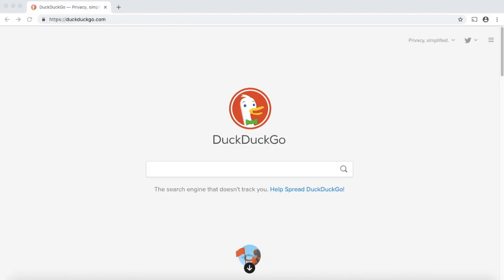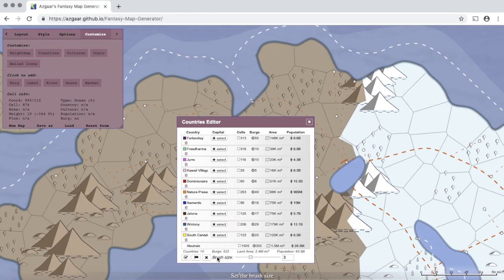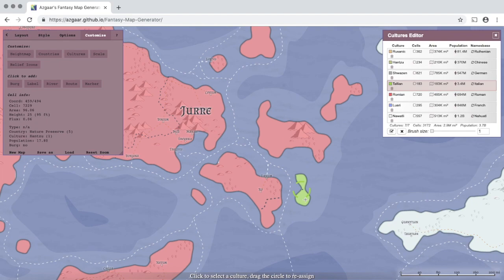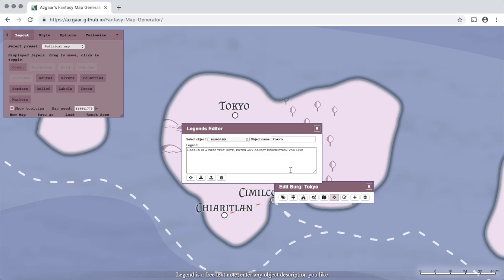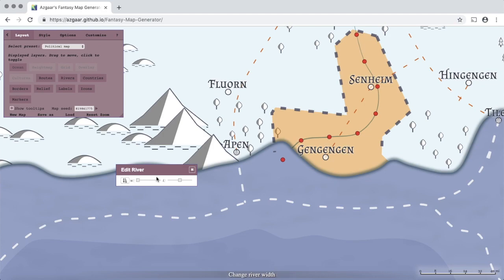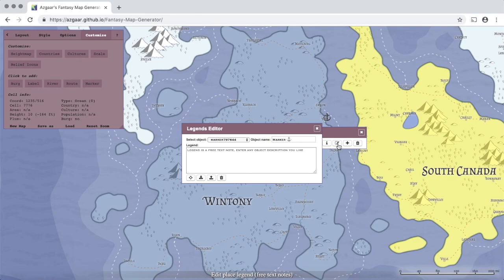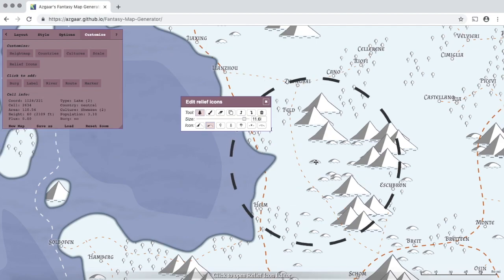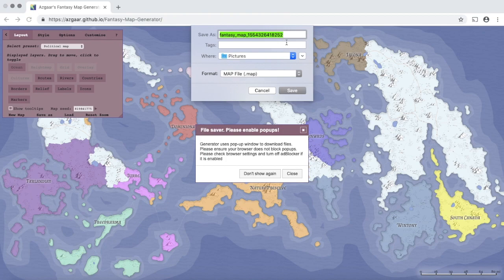Exodus Azgaar Fantasy Map Generator Editing Tutorial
A tutorial on how to customize your maps for the Exodus NS CON RP.

0:00 - Introduction
0:23 - Opening the Azgaar Fantasy Map Generator
0:51 - Loading the Exodus map
2:31 - Editing National Borders
6:22 - Editing Cultural Borders
8:20 - Adding and Editing Non-Topographical Surface Features (Burgs, Routes, Rivers)
16:58 - Adding and Editing Markers (useful for drawing out military actions)
20:50 - Adding Topography
26:52 - Saving the Map, Getting a high-quality picture of the map
29:00 - Conclusion